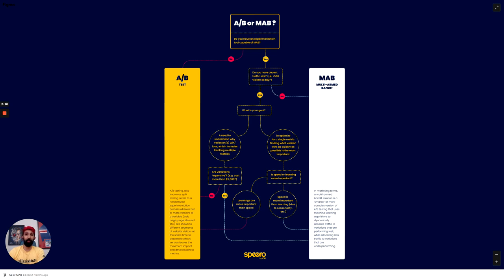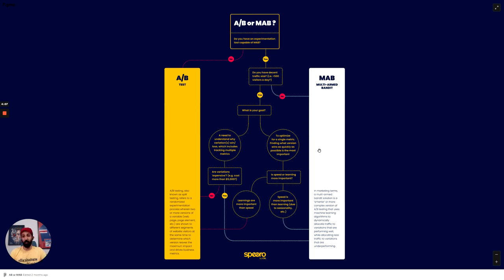Multi-armed Bandit Vs A/B? Blueprint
One the bigger questions in experimentation is when to use multi-armed bandits vs your typical A/B test. The answer lies in what you want: More learnings or faster wins?

Multi-armed bandit is effectively a mechanism to try many variations in your control version. It doesn't necessarily need a control version, but it effectively auto-allocates traffic to whatever version of the test is winning the most.

You determine what is winning by selecting a KPI before you launch MAB.

MAB allows you to pick the version winning the most at the cost of not being able to understand why it’s winning or to really dig into the learning of your experiment.

In your typical A/B test, the variations are split evenly into 50/50 or 33/33/33. Multi-armed bandits DON’T split the traffic evenly.

In fact, if your MAB is splitting the traffic evenly that means there’s a problem with your tool or there’s basically no significant difference in your variations.

In MAB, you’ll see that the traffic is split evenly at the start, but then one version will really start to pull away. And your MAB will auto-allocate more and more traffic to the version that’s winning on the preselected KPI.

Speaking of use cases, MABs are very good for seasonality-related testing. For example, if you’re running a campaign for only a week a year or during holidays.

Or if you need only 3 weeks to reach statistical significance on your test, but aren’t looking for learnings.

Another use case is when you have lots of variations on your hand.

More wins or deeper learning? That is the question.

Thanks to the blueprint owner Shiva Manjunath!

If you got any comments, feedback, or questions, ask Ben Labay or Martin P. or just write them in the comments!